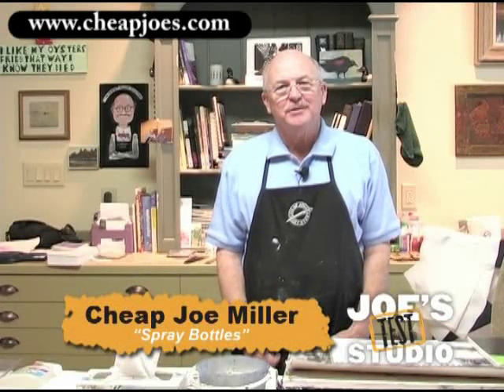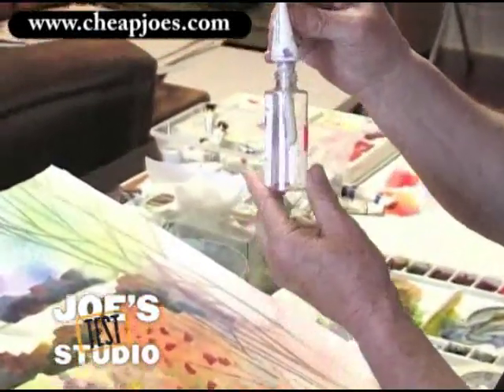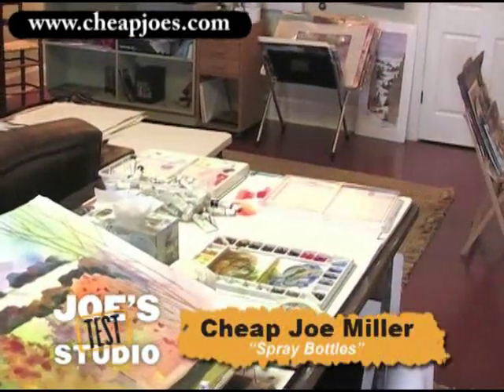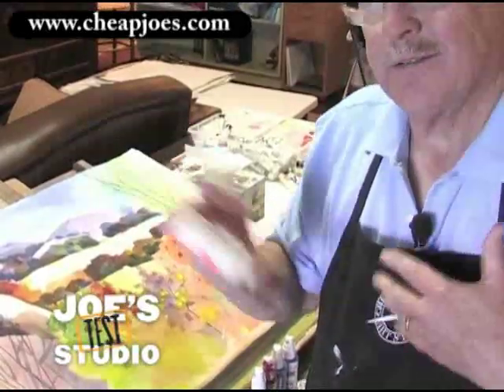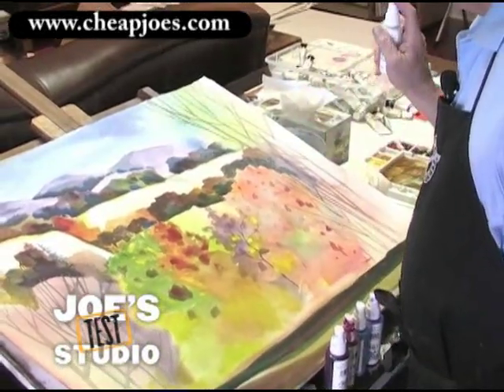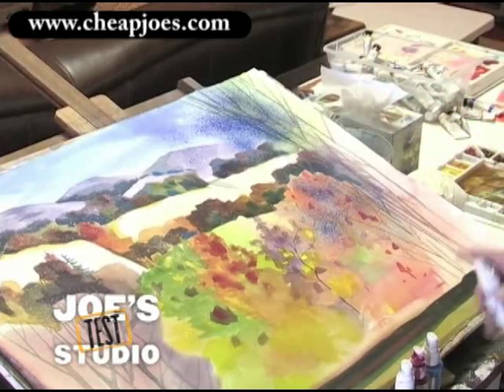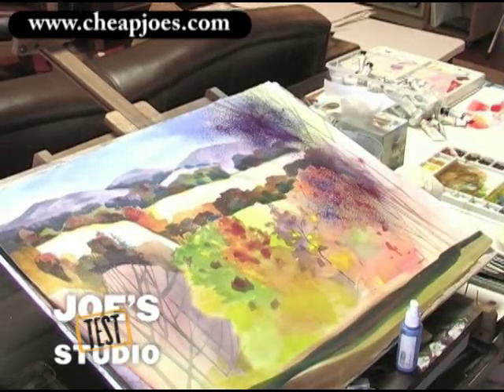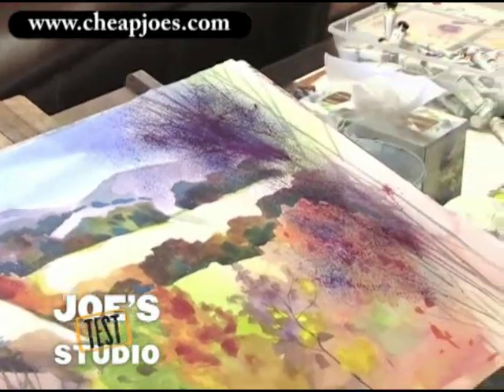Using Spray Bottles : Watercolor Demonstrations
-- Welcome to Cheap Joe's Test Studio!

One of the fun things that I love doing with my art is using spray bottles--misting and getting texture, and I'm going to show you how I use those little spray bottles today.

I'm going to take the sprayer out of the bottle, and I have a tube of paint--this particular paint is American Journey Coastal Fog, a very beautiful color, a little opaque so it's nice to color in some areas.  What you do is take the tube of paint and put it right there and I'm going to squeeze about 3 inches of paint straight out of that tube.  I'm simply going to walk over here and put some water in that, about halfway.  Put your thumb on the bottle and shake until thoroughly dissolved.  Put the sprayer back in it, and just simply start spraying it.

There it comes, look at that!  I'll do it over darker areas so that you can see it, it looks like snow there.  If I wanted to add some ultra-marine,I would start spraying some of this ultra-marine for a little darker color.  Start spraying a little bit of the red and let it mix in with the blue and get a nice violet.  You get the idea.

Then take a Rigger brush, and while it's still wet, pull some limbs and things out with the color that's there.  Wow, isn't that fun?  Of course the painting isn't a very good painting so I can play a lot with it, but I might end up with something that is halfway decent--we call that reclaiming a painting and we will be doing that one of these days!